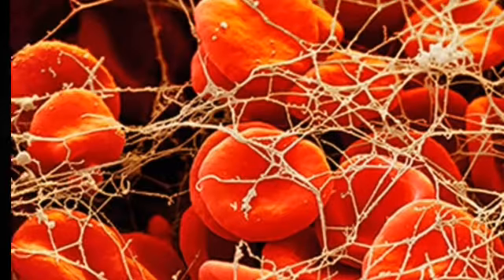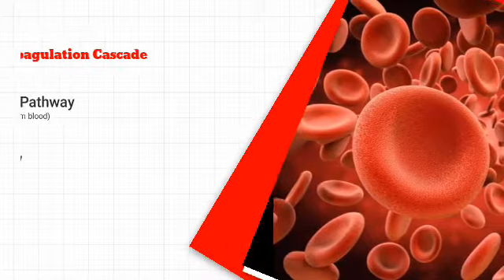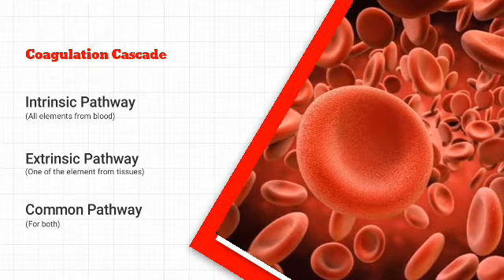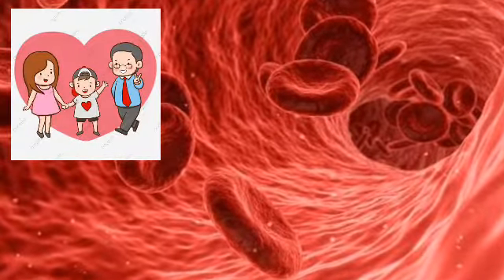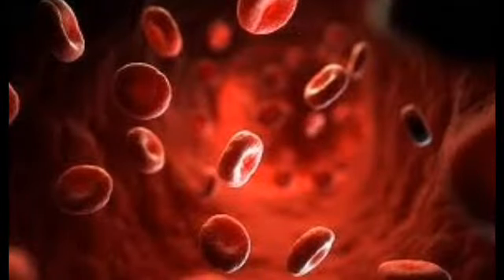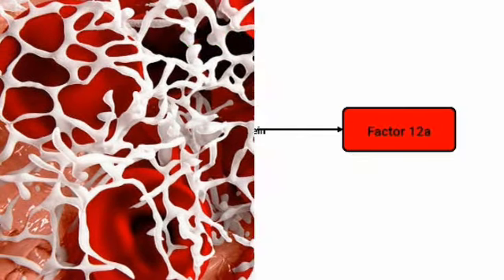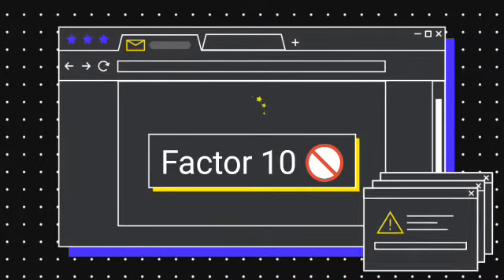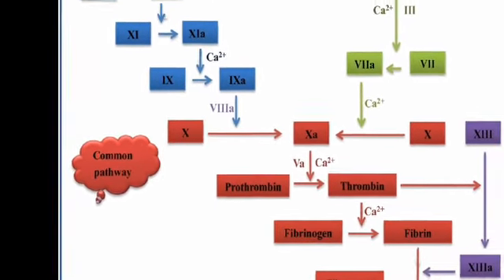Coagulation Cascade||Intrinsic pathway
In this video , the intrinsic pathway is explained in just 3mins..